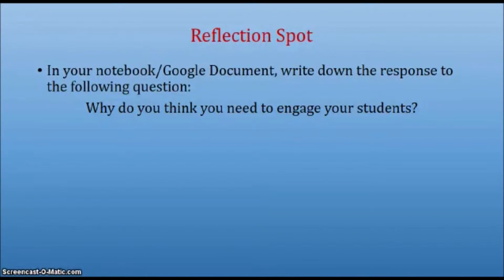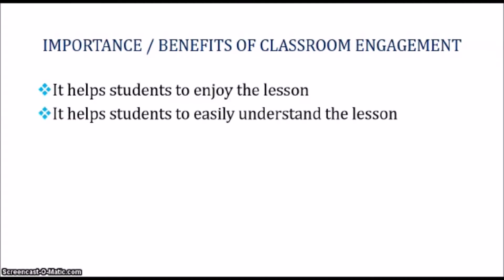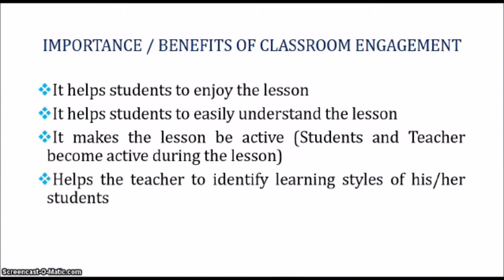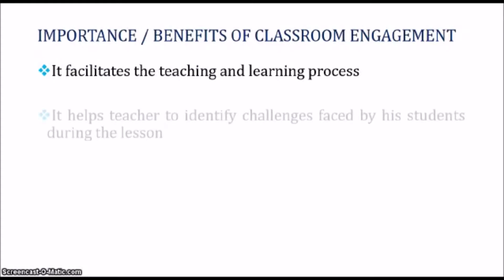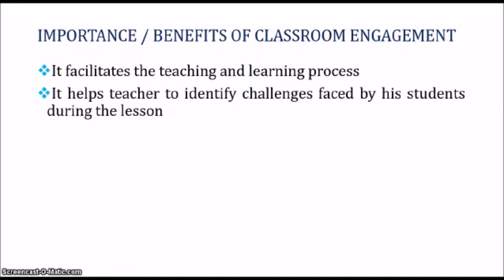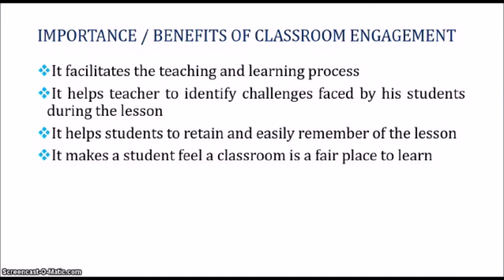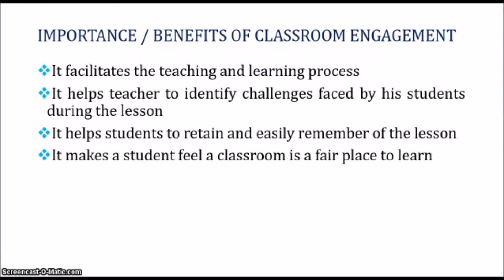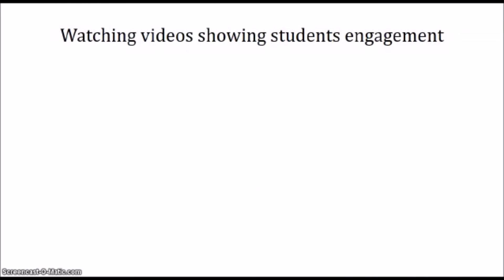Lesson 2 Benefits of Classrooom Engagement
Benefits of Classroom Engagement